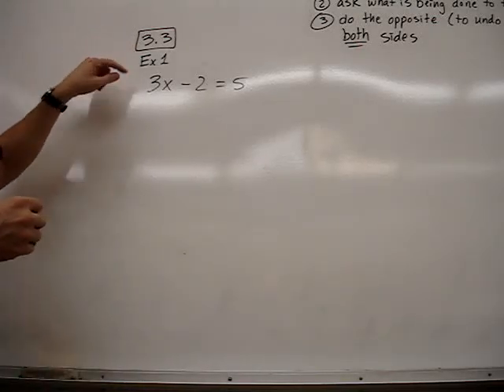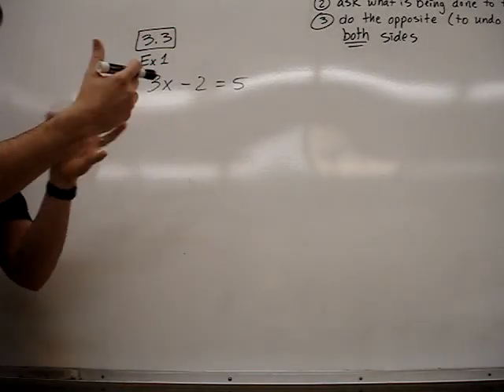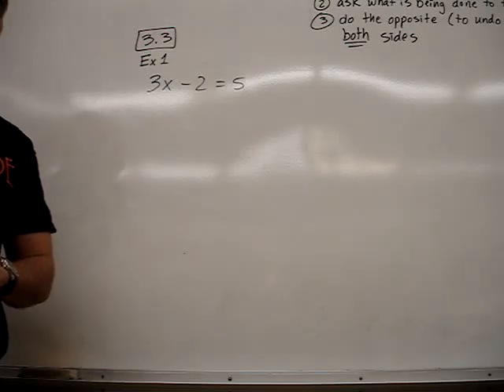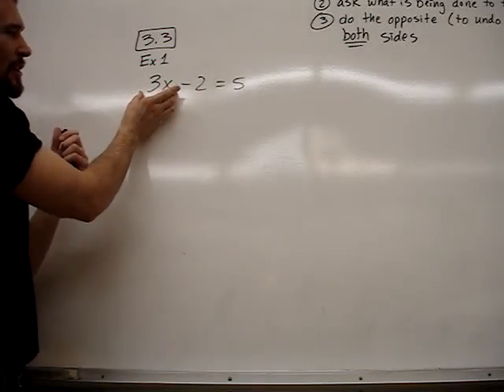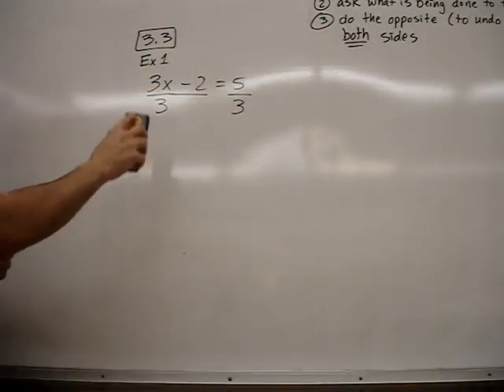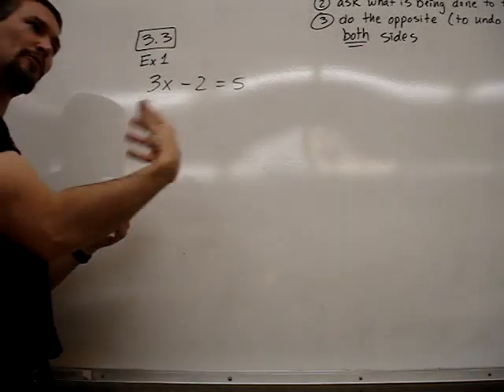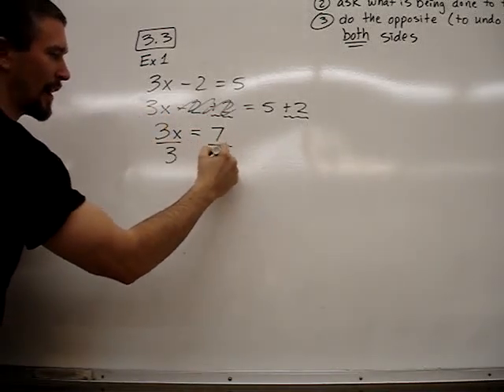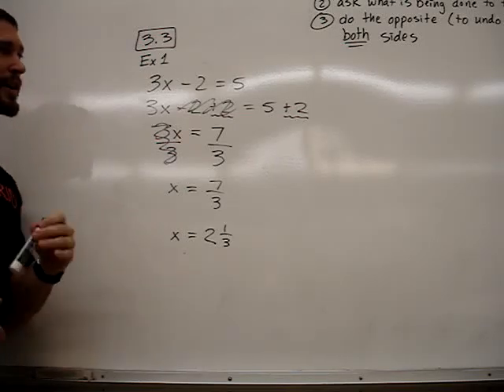3 3 test for solution ex3